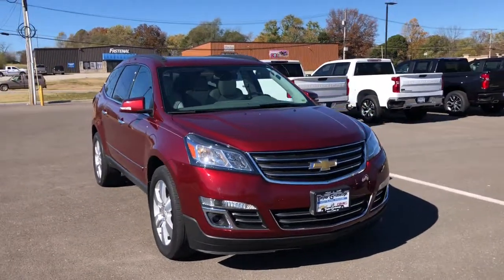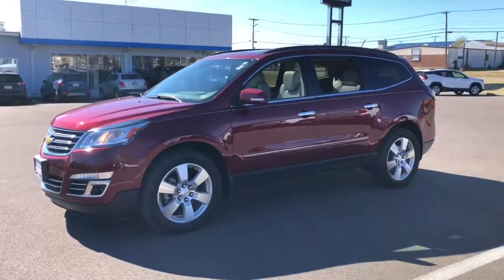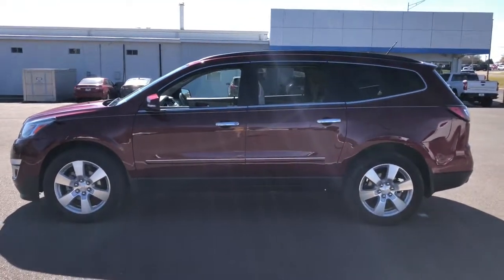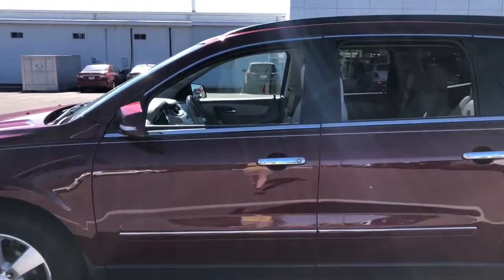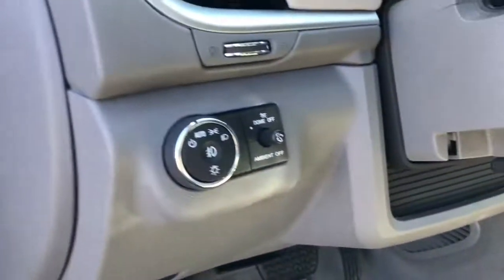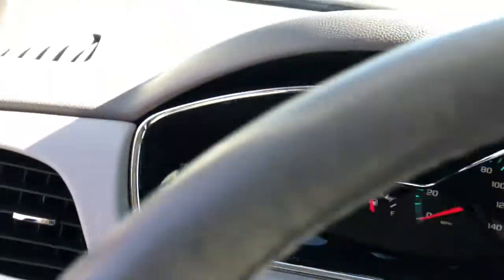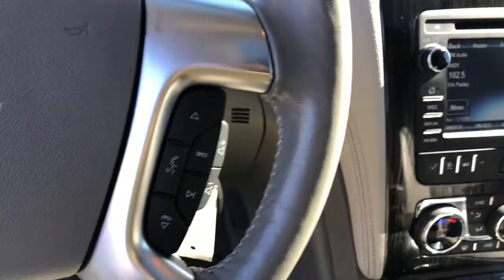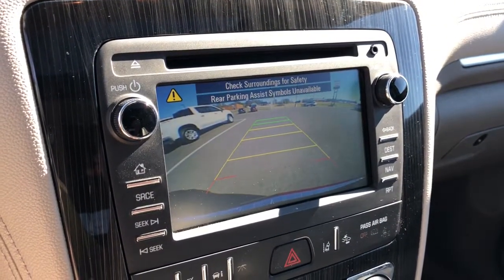2015 Chevrolet Traverse West Plains MO, Mt Home AR, Willow Springs MO, Nixa MO, Mountain Grove MO 23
Siren Red Tintcoat  2015 Chevrolet Traverse LTZ available in West Plains Missouri at Taylor Grubaugh Chevrolet Buick GMC. Servicing the Mt Home AR, Willow Springs MO, Nixa MO, Mountain Grove MO area.

Dual SkyScape 2-Panel Power Sunroof, Trailering Equipment, (0 P) Siren Red Tintcoat, Front License Plate Bracket Mounting Package, Air bagsfront passenger air bag suppression (Always use safety belts and child restraints. Children are safer when properly secured in a rear seat in the appropriate child restraint. See the Owner's Manual for more information.), Air bagsfrontal and side-impact for driver and front passengerdriver inboard seat-mounted side-impact and head curtain side-impact for all rows in outboard seating positions (Always use safety belts and the correct child restraints. Children are safer when properly secured in a rear seat in the appropriate child restraint. See the Owner's Manual for more information.), Air conditioningrear manual, Air conditioningtri-zone automatic climate control with individual climate settings for driver and right-front passenger and second/third row controls for second and third row passengers, All wheel drive, Audio system controlsrear with headphone jacks, Audio system featureauxiliary input jack, Audio system featureBose premium 10-speaker system (Upgraded to (UQS) Bose 5.1 surround sound 10-speaker system when (U42) rear seat entertainment system is ordered.), Audio system featureUSB port, Audio system featureUSB portdual charge onlylocated rear of center console, AUDIO SYSTEMCHEVROLET MYLINK RADIO WITH NAVIGATION6.5' diagonal color touch-screen displayAM/FM/SiriusXM radio with CD playerincludes Bluetooth streaming audio for music and select phones; Hands-Free smartphone integration with Pandora and Stitcher; voice-activated technology for radio and phone (STD), Audio systemChevrolet MyLink radio with Navigation 6.5' diagonal color touch-screen displayAM/FM/SiriusXM radio with CD playerincludes Bluetooth streaming audio for music and select phones; Hands-Free smartphone integration with Pandora and Stitcher; voice-activated technology for radio and phone, Axle3.16 ratio, Batteryhigh capacity 660 cold-cranking amps, Bluetooth for phonepersonal cell phone connectivity to vehicle audio system (Upgraded to Bluetooth streaming audio for music and select phones with (UI6) Chevrolet MyLink radio(UI4) Chevrolet MyLink radio with Rear Seat Entertainment(U